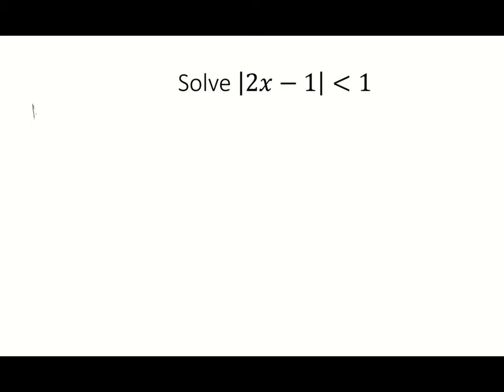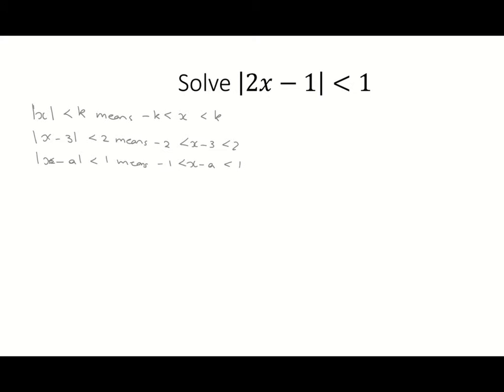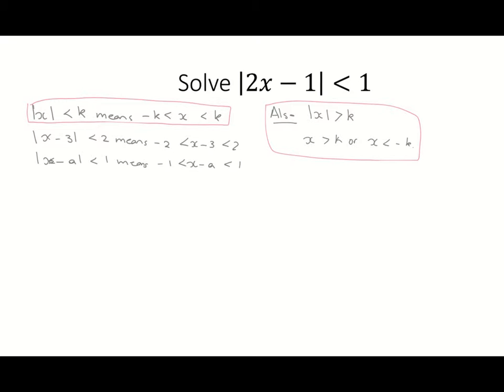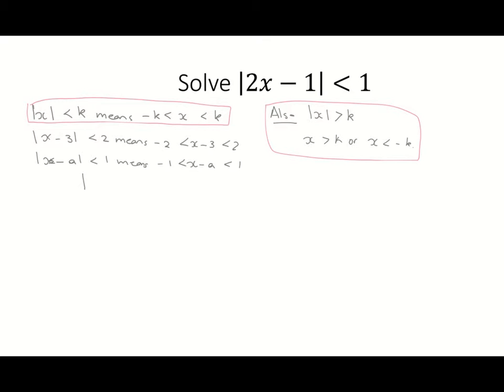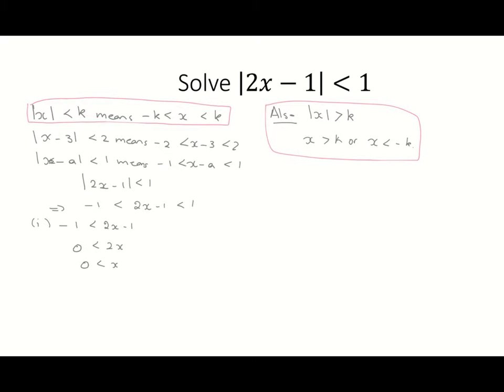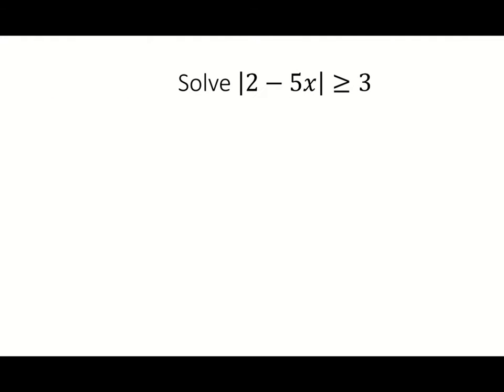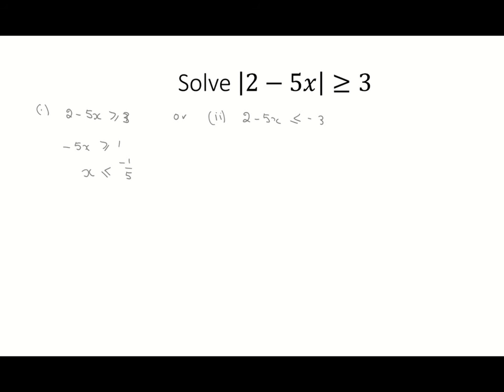Solving inequalities involving modulus